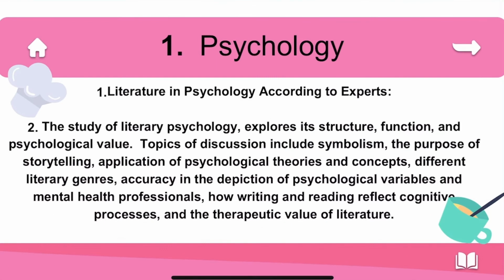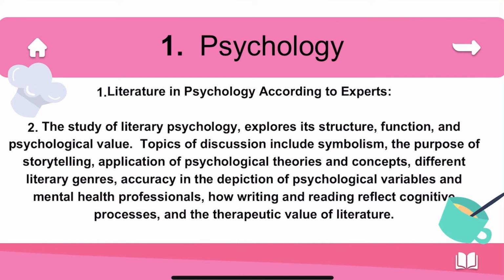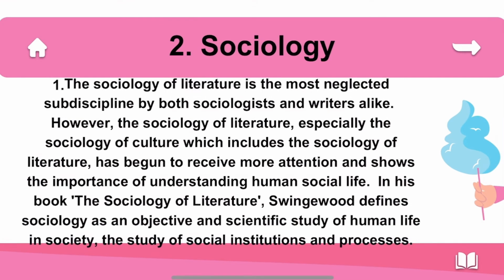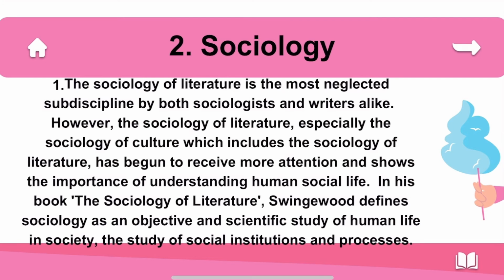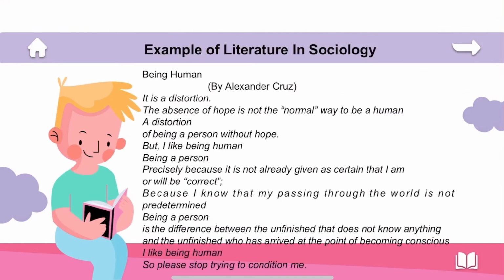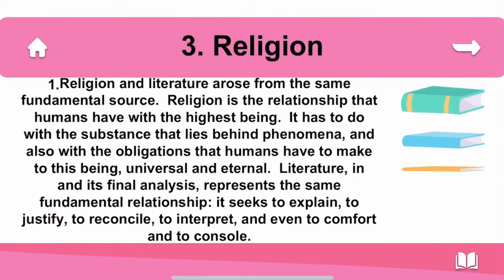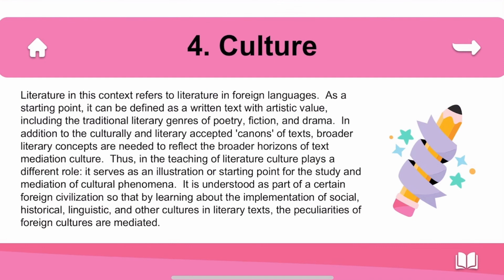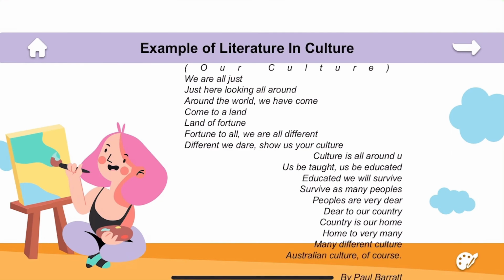Literature In ELT - BS Group 4 (Study Of Literary Works Extrinsic Elements)